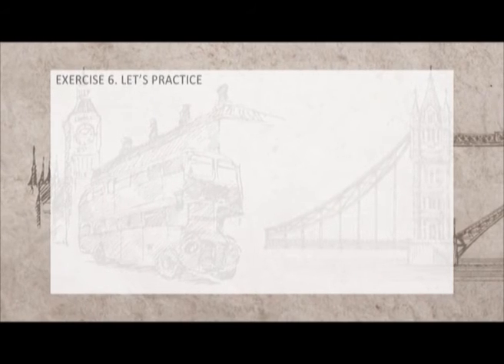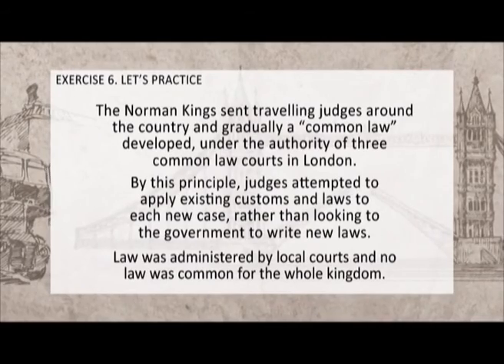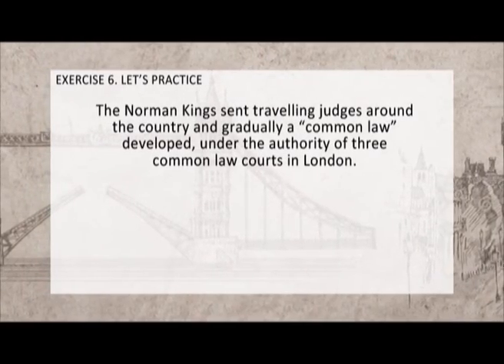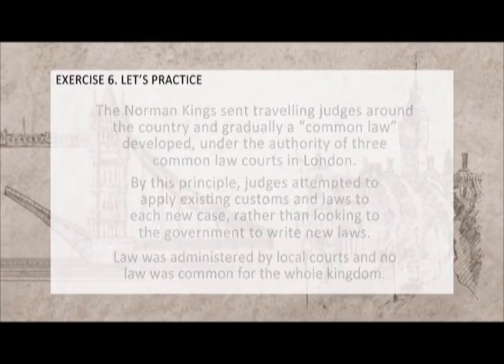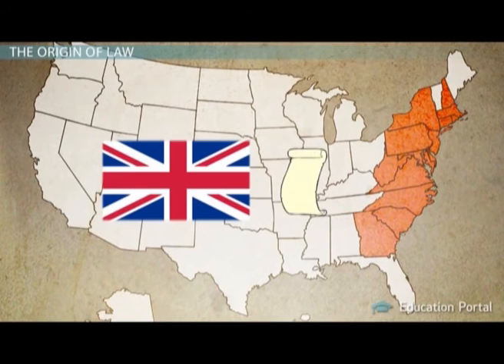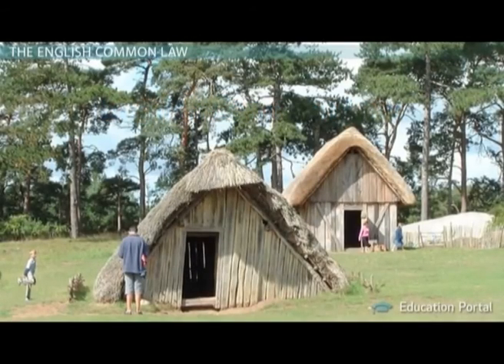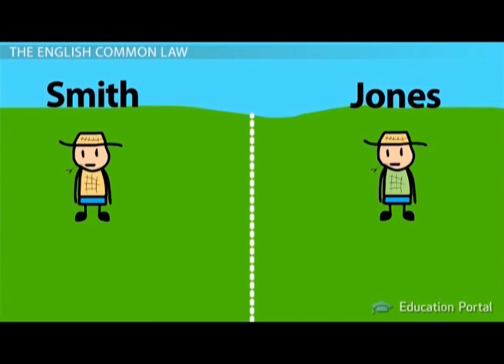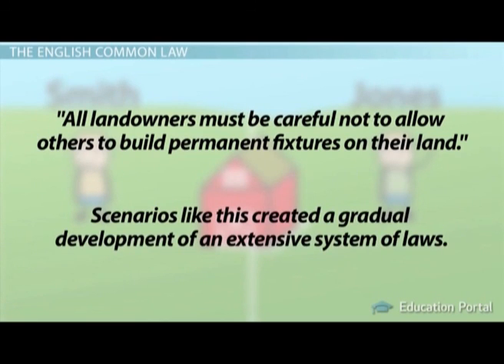Legal English 2 Kурс 2 Занятие Фрагмент 1